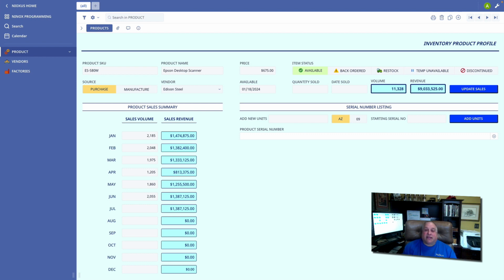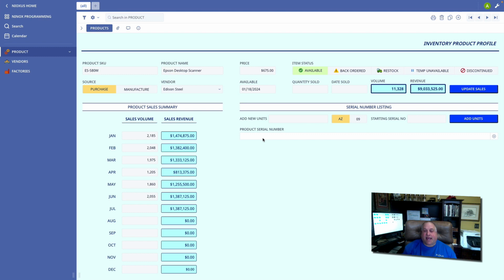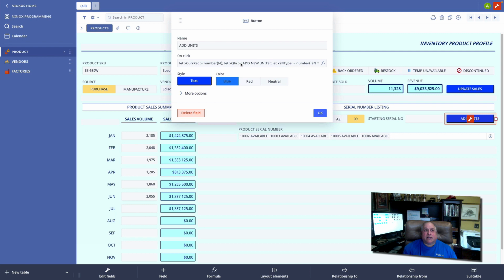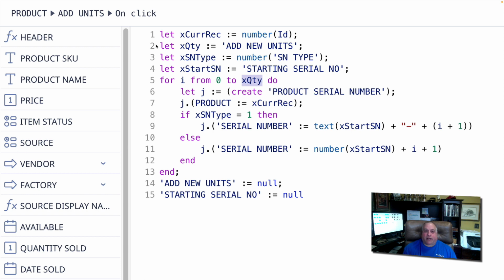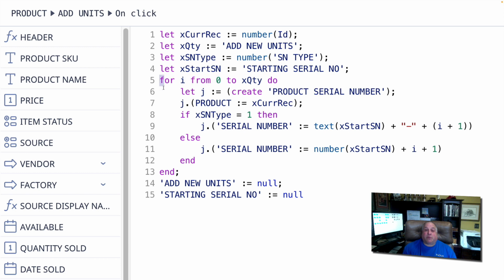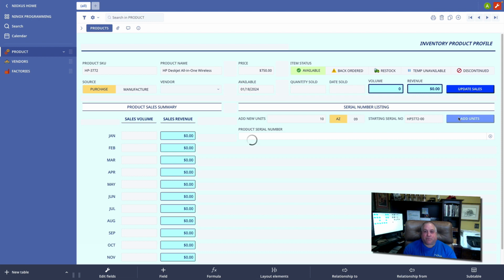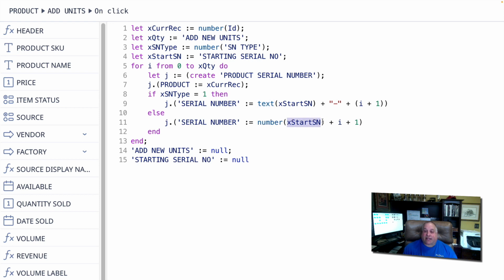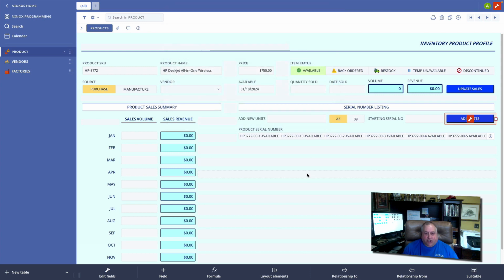105 Programming Ninox - For Next Structure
The Ninox For/Next structure is used when you wish to have Ninox repeat a block of code a specific and pre-defined number of times. In this class we explore the first of the repeating structures - The For/Do Loop.